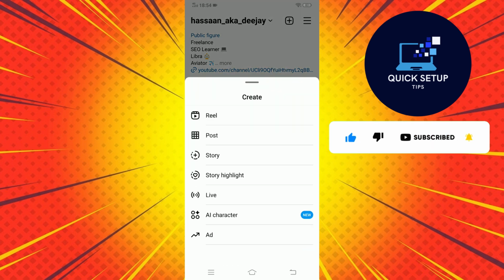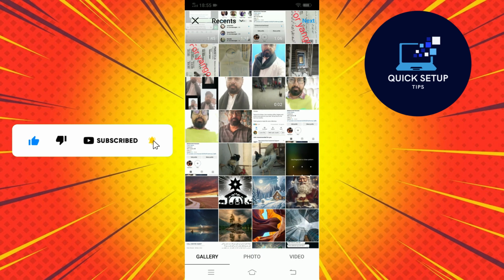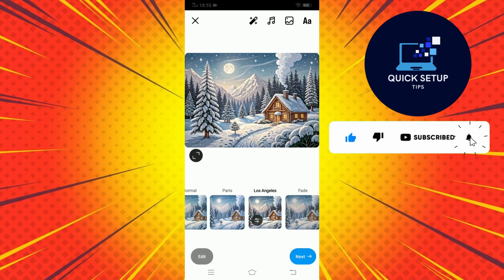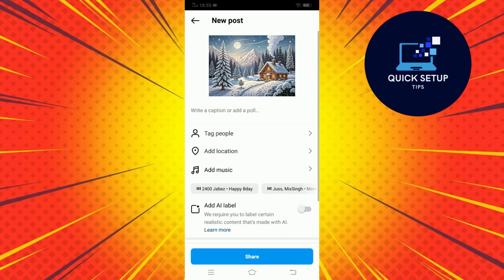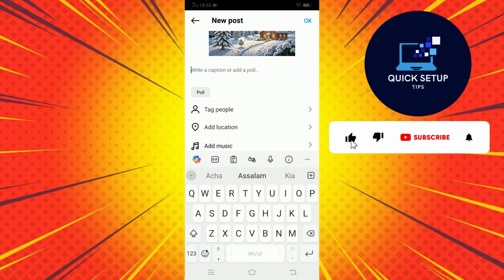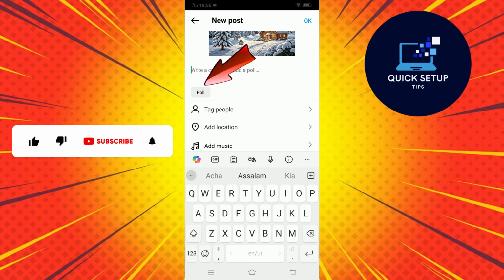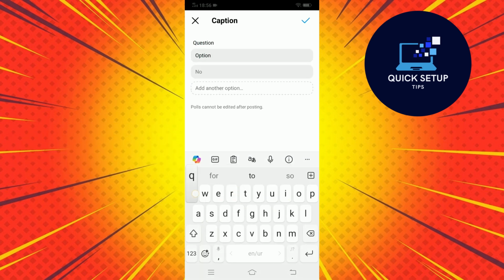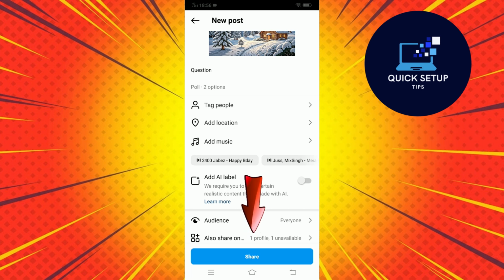How to Create a Poll on Instagram Post | Easy Instagram Tutorial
How to Create a Poll on Instagram Post | Easy Instagram Tutorial for Engagement

In this quick and easy tutorial, I'll show you how to add a poll to your Instagram post! Engaging with your audience has never been simpler – create a poll on your posts, ask questions, and let your followers vote directly within the Instagram app. Follow these easy steps to create a poll that will make your content interactive and fun!

🔶 Steps to Create a Poll on Instagram Post:

Open the Instagram app on your phone.
Tap the "+" icon at the bottom of the screen.
Select "Post" from the pop-up menu.
Pick the photo you want to share.
You can apply filters and add music if desired, then tap "Next."
Below the photo, tap the text box to write a caption or create a poll.
If the poll option is available, you'll see the "Poll" button – tap on it.
Type your poll question and add up to four answer choices.
Tap the checkmark or "Done."
Finally, hit "Share" to post your poll.
Your followers will see the poll at the bottom of your post and can vote right from their feed! Remember, if the poll feature isn't available, make sure your app is updated or wait for it to roll out in your region.